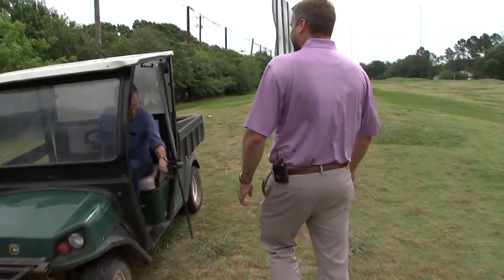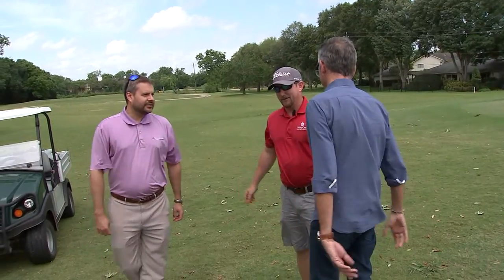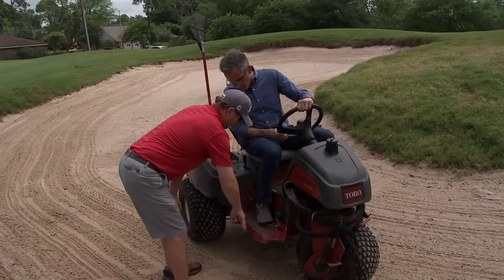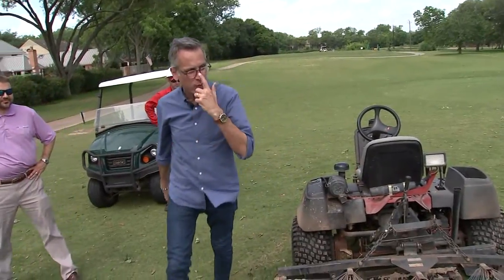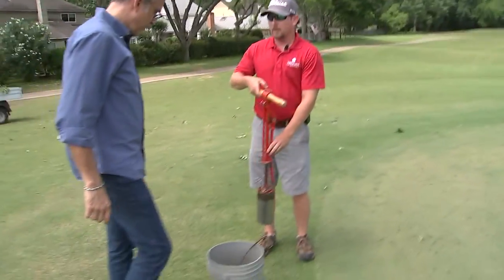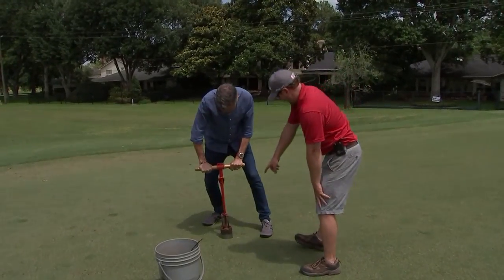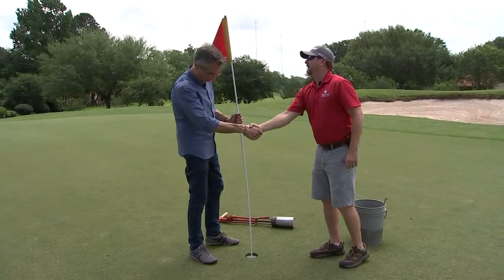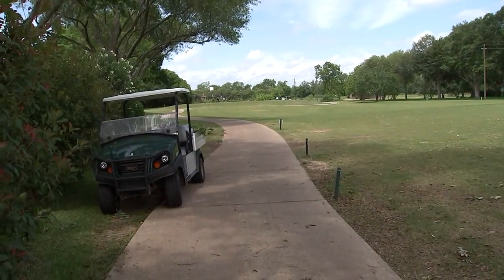Ruben's Job for a Day - The La Quinta Golf Course at @QuailValleyTX maintenance